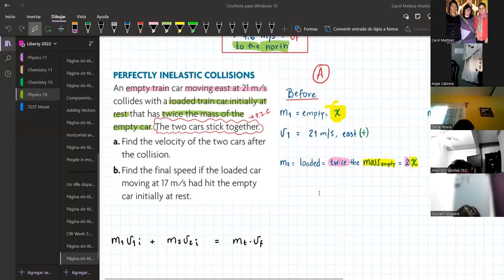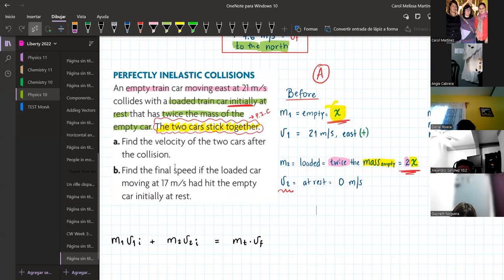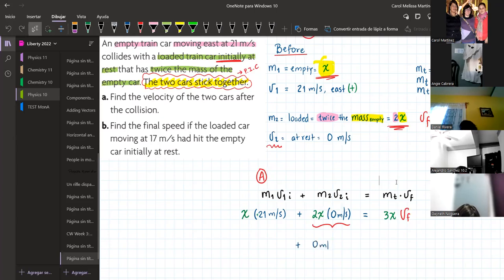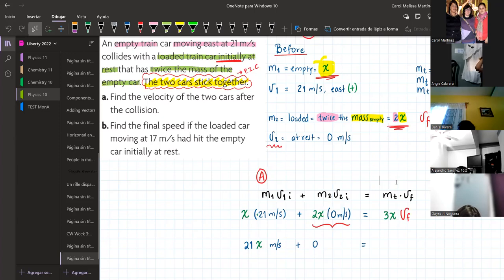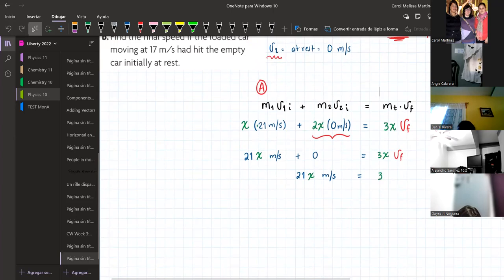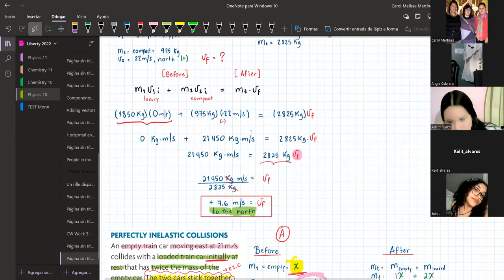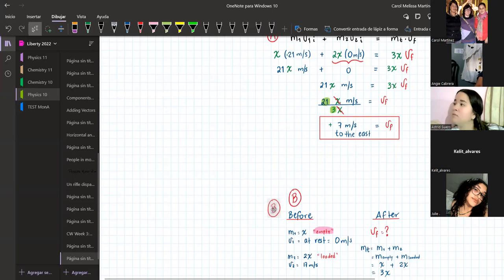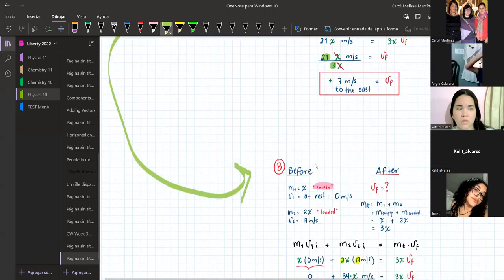Perfectly Inelastic Collisions, example 2